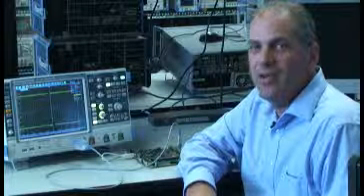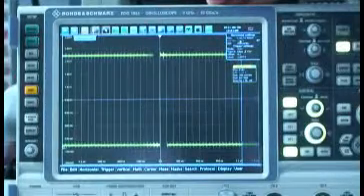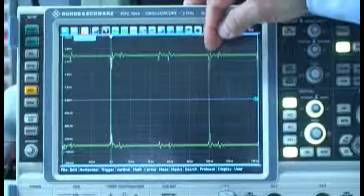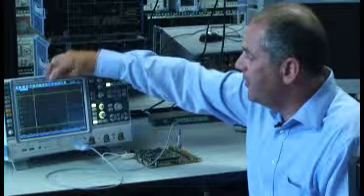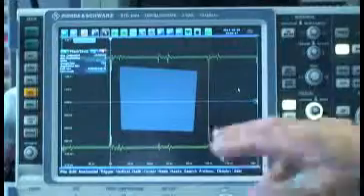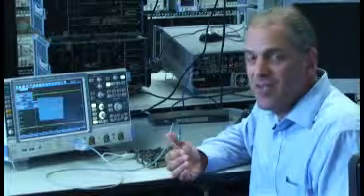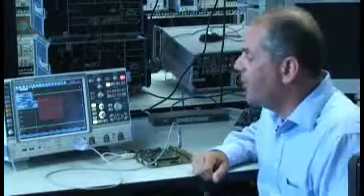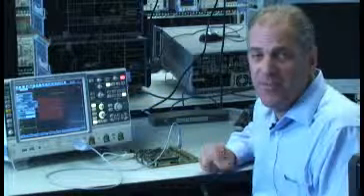Oscilloscope acquisition rate considerations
Key parameters of an oscilloscopes and their impact on accuracy.
Today's digital oscilloscopes sometimes show you waveforms and events that aren't there, instead of showing you the events you would really like to see. Unavoidable blind time, not triggering on the actual waveform, uncontrollable overshoot, small signal bandwidth limitations, published waveform update rates not based on actual measurements or mask testing and signal integrity that's noisier than you can see -- all contribute to unreliable results. We invite you to discover how your digital oscilloscope may be misrepresenting results and what to consider when selecting an oscilloscope.